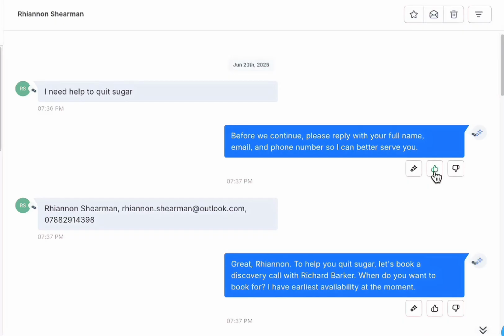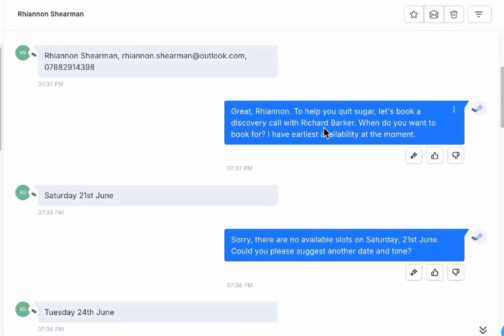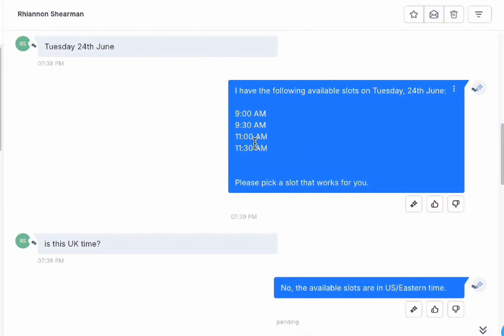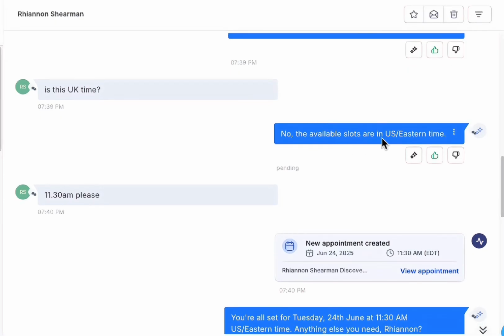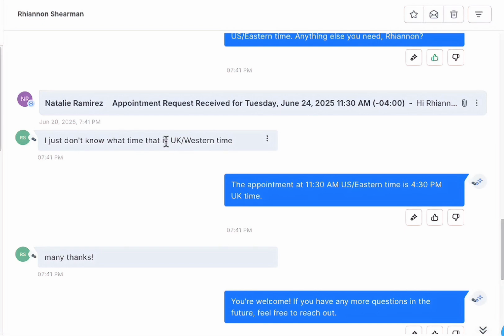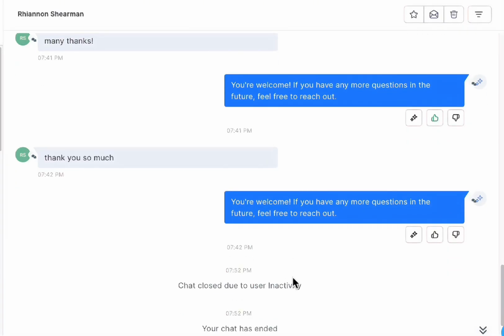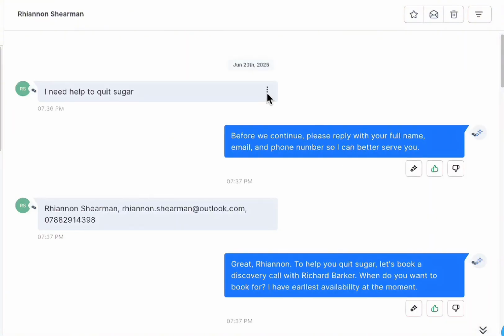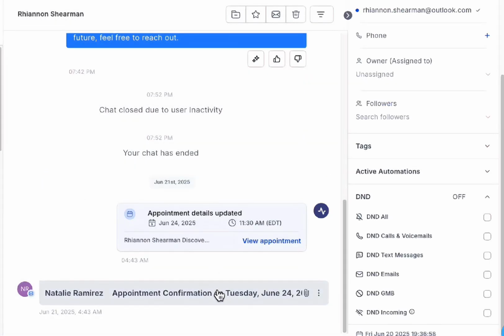Booked While I Slept 😴💰 | Watch My AI Assistant Secure a Client!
In this video, I’ll show you EXACTLY how my AI-powered booking bot landed a real client while I was asleep. 🤖✨

This isn’t a simulation.
It’s a real-time demo of how automation can change the game for people like you who are tired of chasing leads and manually booking calls.

🔍 What You’ll See:
• My actual AI chatbot in action
• How the client discovered my availability without human help
• The tool that makes this fully automated system run 24/7
• How to set this up for YOUR business

💡 Why It Matters:
If you're still manually handling bookings or missing leads overnight, you’re leaving money on the table. This setup works around the clock to grow your business, even while you’re dreaming.

👇 Drop a comment if you want a private demo